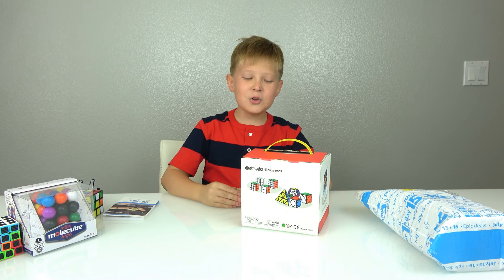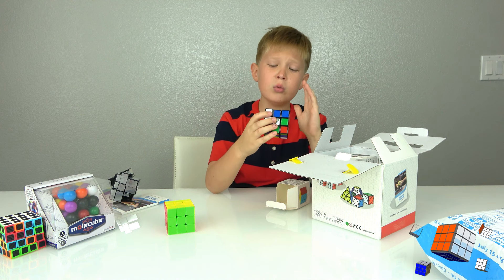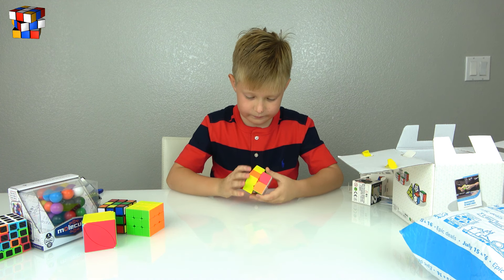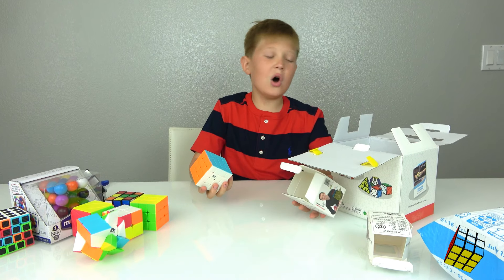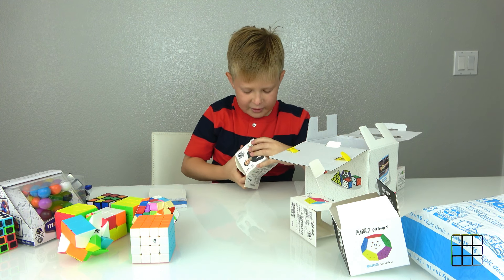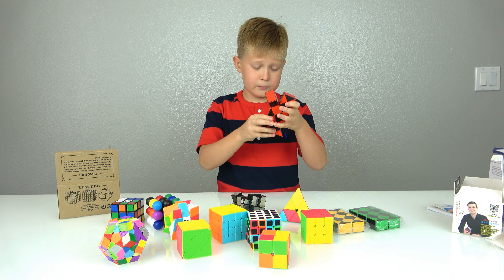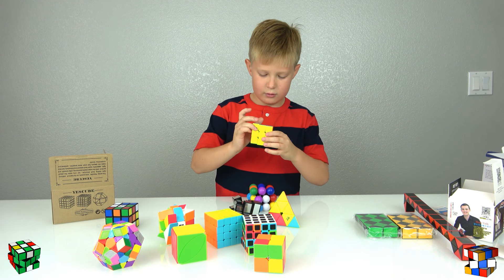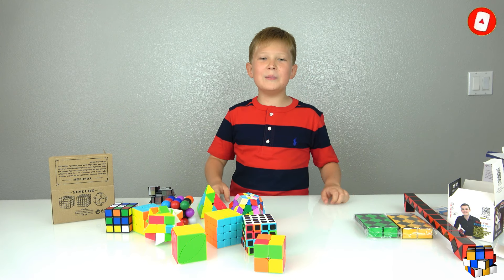New Rubik's Cubes, Unboxing || My collection of Rubik's cubes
New Rubik's Cubes, Unboxing!
My collection of Rubik's cubes.
Hope you all enjoy this updated collection of cubes! :)